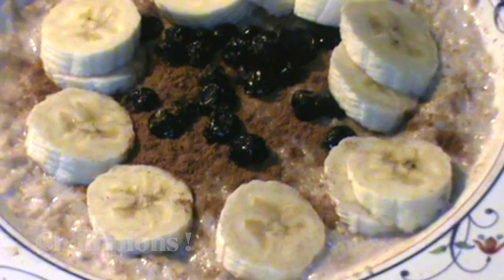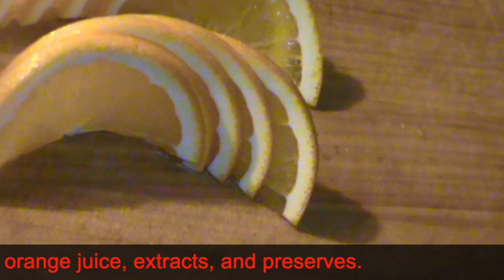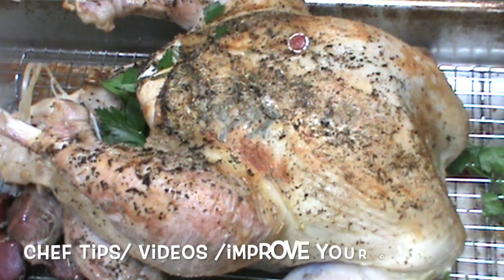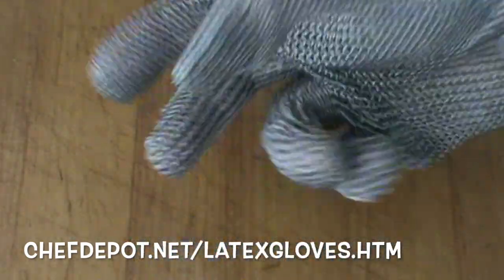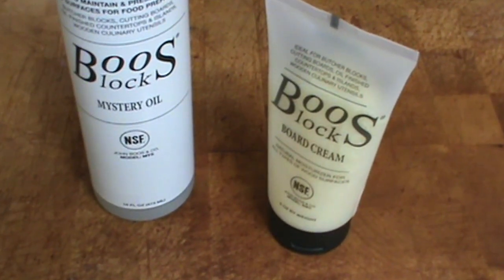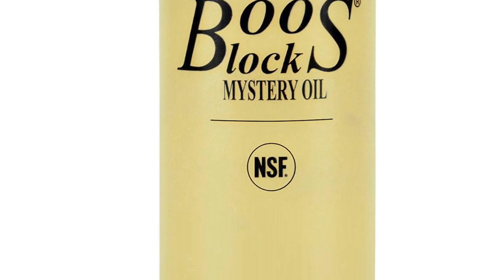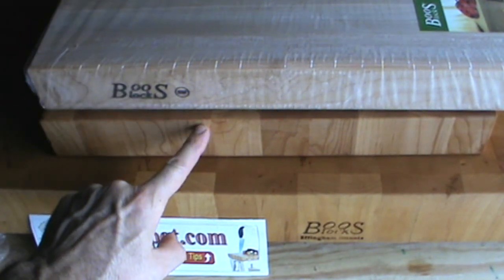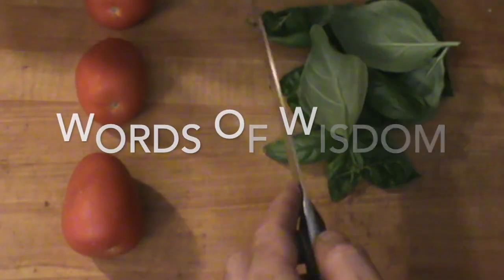Healthy Breakfast Ideas for Weight Loss - YouTube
Chefs Tips will help you live longer. Sale on the USA chop blocks ; Pro Chef Knife Sale @ Pro Chef knives, and sharpeners.
All tools and blocks are tested by professional Chefs.  Courtesy of ChefDepot.com